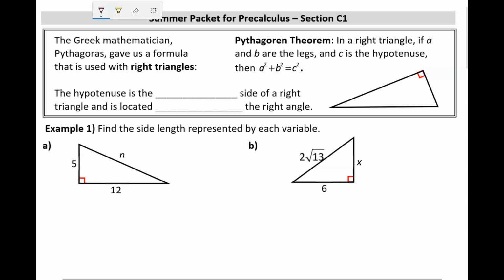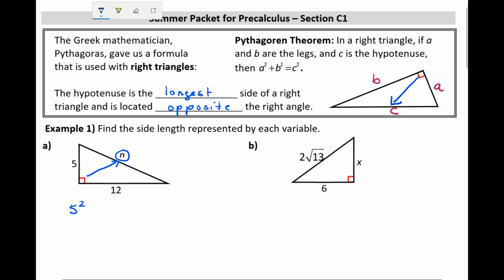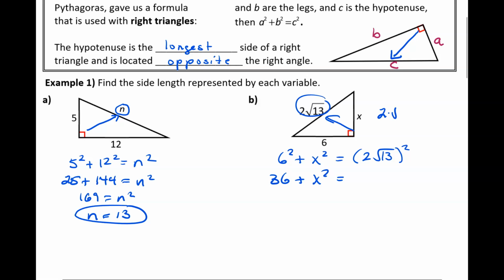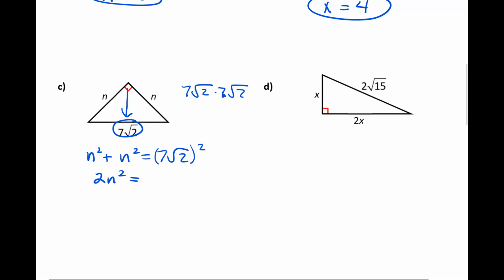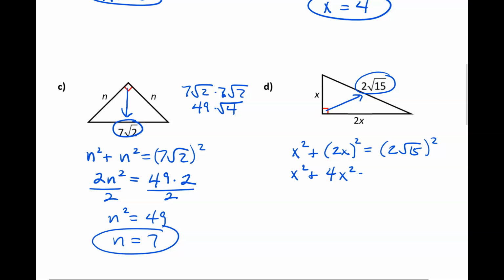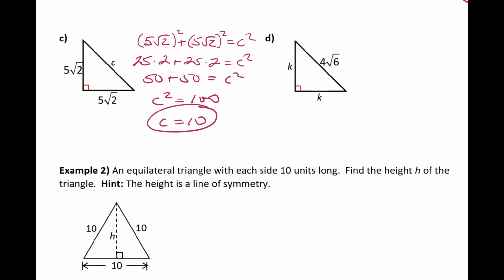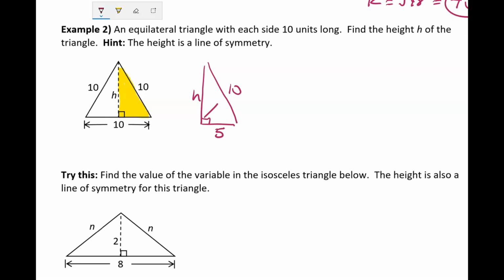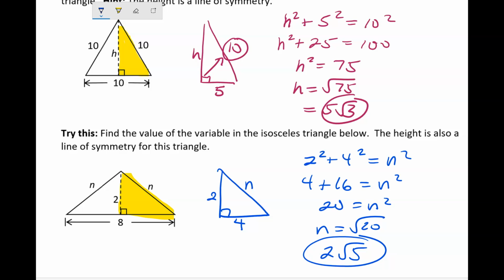Precalculus Summer Packet Notes C1